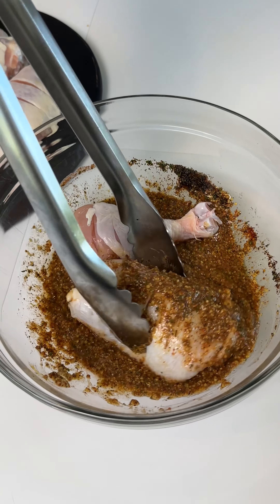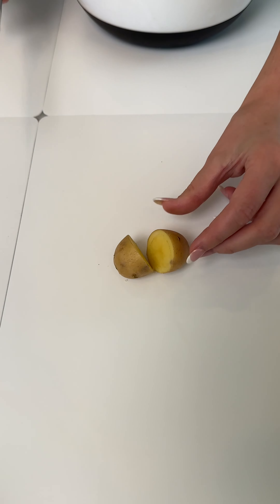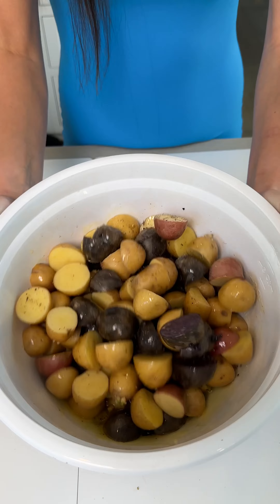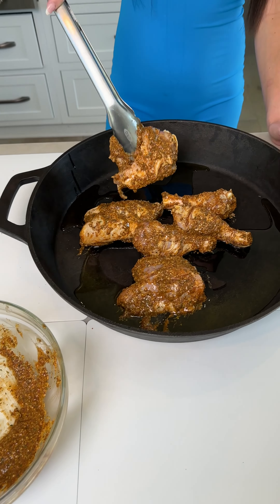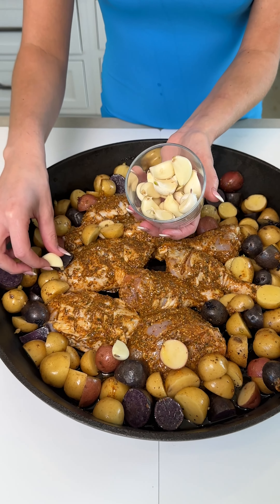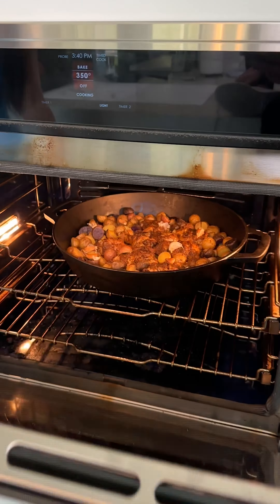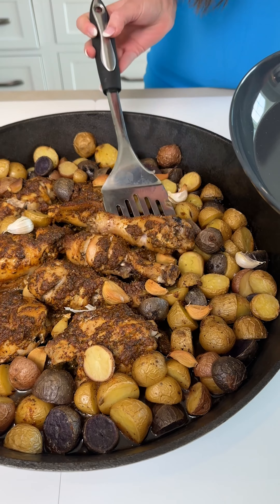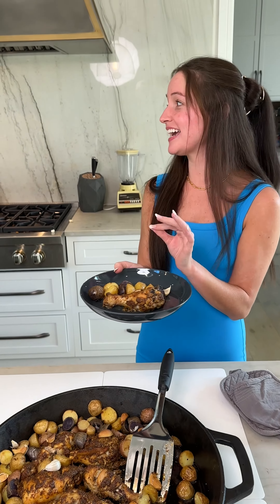The TRUTH About Marinating Chicken: You've Been Doing It WRONG!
Join me as I uncover the truth about marinating chicken in this exciting cooking video! If you've been doing it wrong, don't worry, I've got you covered. In this episode, I share my secret marinade recipe that will transform your chicken into a flavor-packed masterpiece.

Using stone ground mustard, fresh lemon juice, a blend of spices, and a touch of olive oil, I show you how to create the perfect marinade. Coat your chicken thighs and legs thoroughly and let them marinate overnight for the best results. If you're short on time, a few hours will do the trick.

But that's not all! I also demonstrate how to prepare delicious baby potatoes to accompany your marinated chicken. With a drizzle of olive oil, a sprinkle of salt and pepper, and a little shake, these potatoes will become the ultimate side dish.

Once marinated, we cook the chicken and potatoes in a cast iron skillet, creating a sizzling and mouthwatering dish. The aroma alone will make your taste buds tingle with anticipation. Watch as the chicken cooks to perfection and the potatoes become tender and flavorful.

To add an extra layer of deliciousness, we spread whole cloves of garlic throughout the chicken and potatoes. This ensures that every bite is infused with incredible flavor.

After the cooking process, it's time for the ultimate taste test. You won't believe the reactions when we take our first bites. The seasoning is on point, the chicken is juicy, and the potatoes are perfectly tender. It's a culinary triumph!

So, if you're ready to up your marinating game and create a meal that will impress even the toughest food critics, this video is for you. Join me on this flavor-filled adventure and learn the truth about marinating chicken.

Don't forget to engage with our content on different platforms. Plus, visit our AMAZON STOREFRONT for all the kitchen essentials you need to recreate our recipes. And if you're a fan, show your support with VIRALISH MERCH.

Get ready to take your cooking skills to new heights and become the ultimate chicken marinating pro. And remember to use the hashtags cookingvideos easyrecipes baking dessertrecipes to join the cooking community and discover even more delicious ideas.